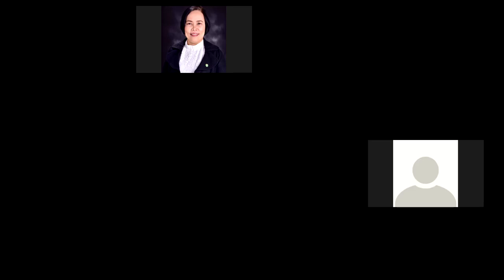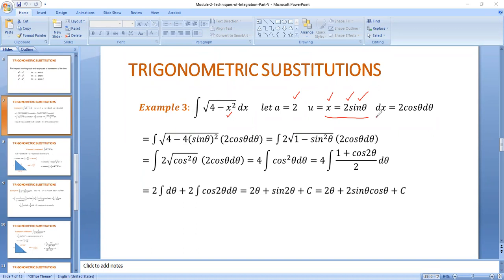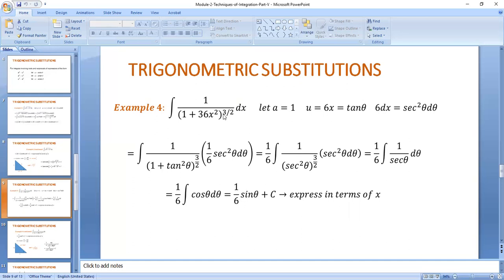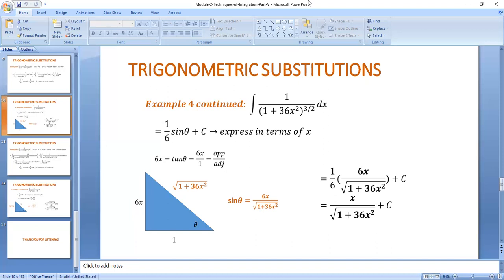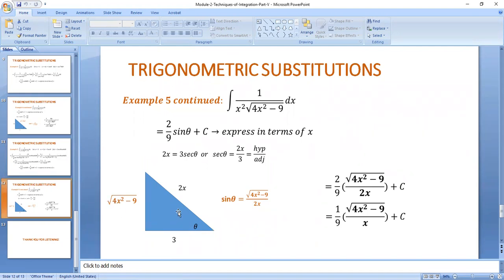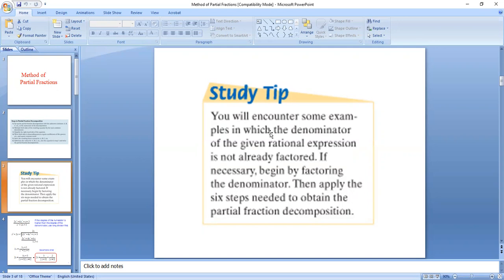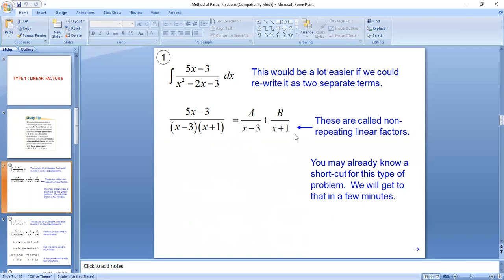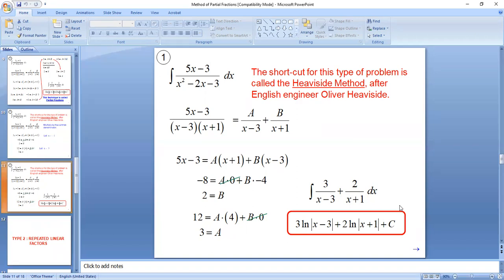Techniques of Integration : Trigonometric Substitution & Method of Partial Fractions (Part 1)